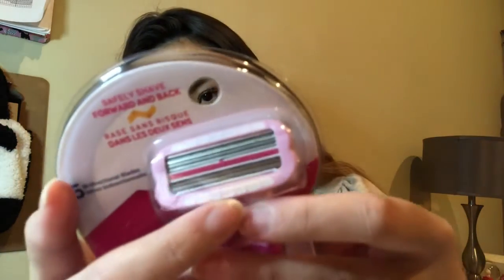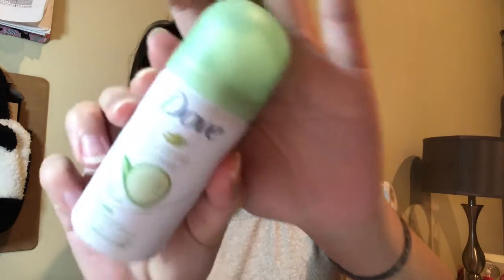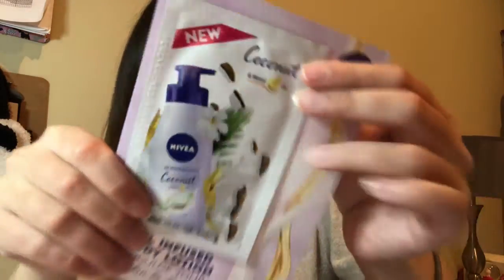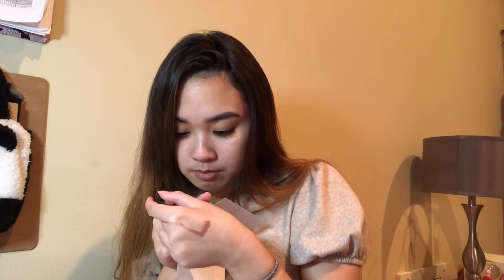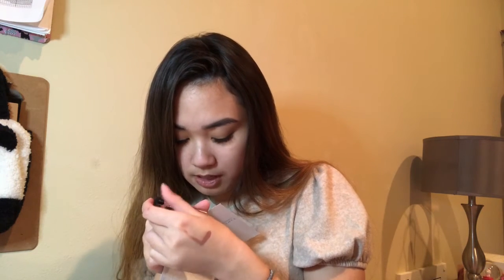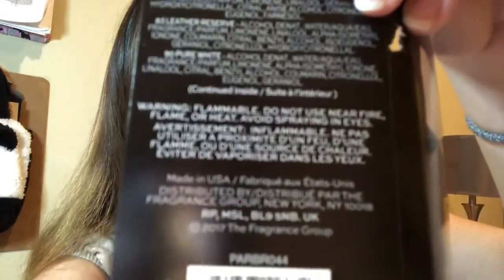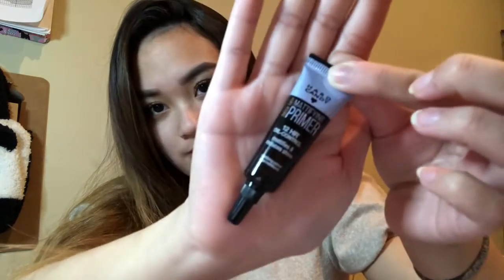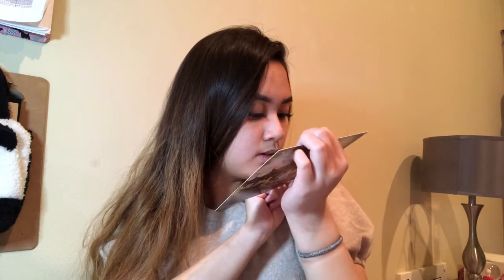Walmart Beauty Box: Fall Faves Unboxing!